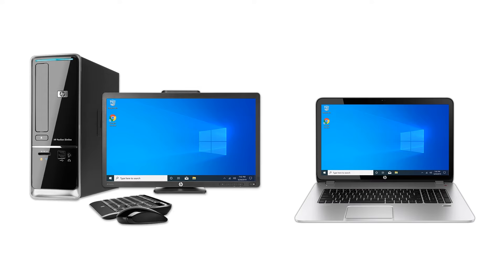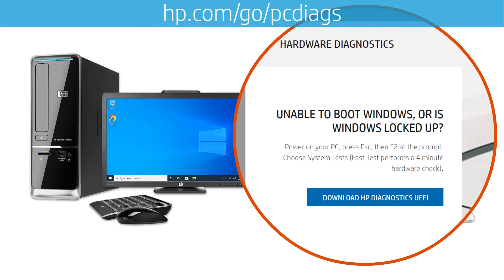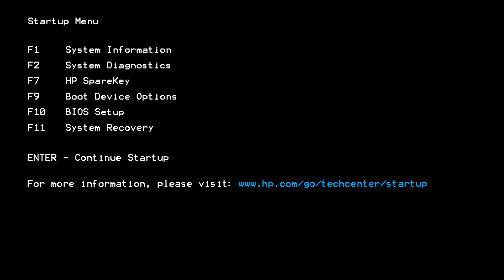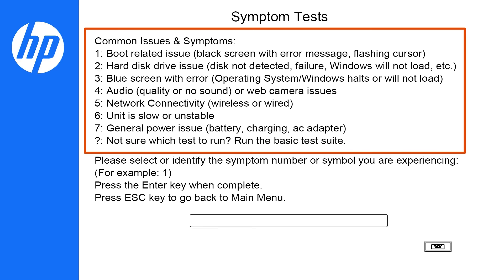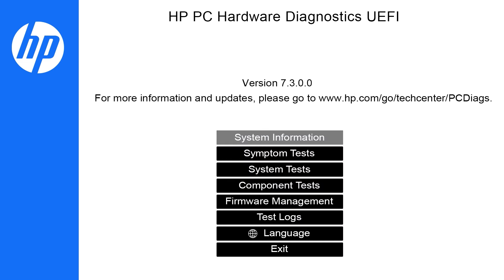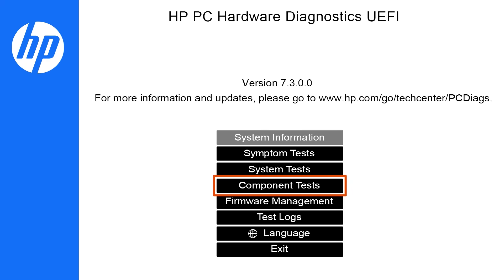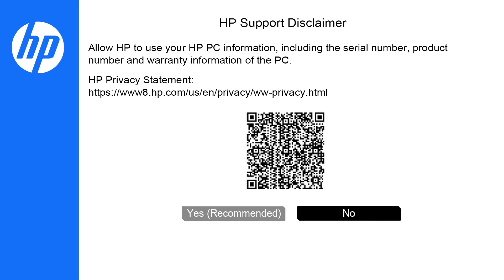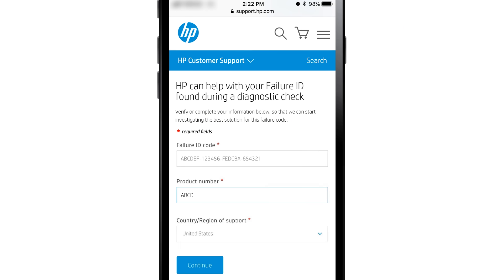Test Your HP Computer Hardware Using HP PC Hardware Diagnostics UEFI | HP Computers | HP Support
This video shows how to test your HP computer hardware using HP PC Hardware Diagnostics UEFI. If you suspect that your computer has hardware issues, follow the steps in this video to isolate and identify them using the HP PC Diagnostics UEFI.

Chapters:
00:00 Introduction
00:18 Download and install UEFI
00:33 Launch UEFI
00:57 Run Symptom Tests
01:20 Run System Tests
01:20 Run Component Tests
01:49 Contact HP with Failure ID